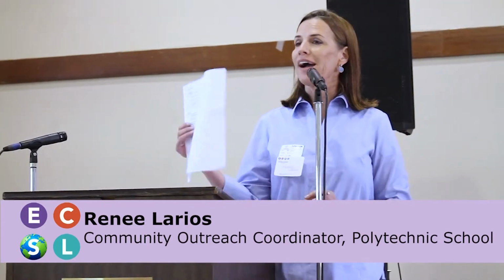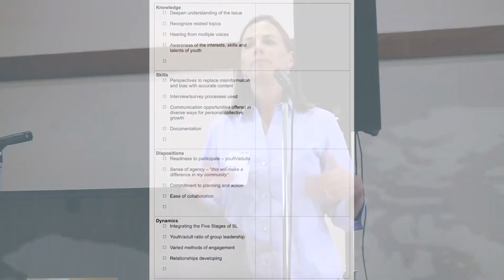ECSL: Setting Intentions For Action